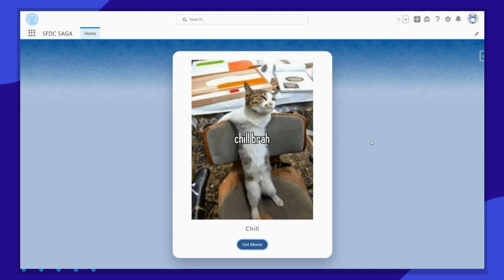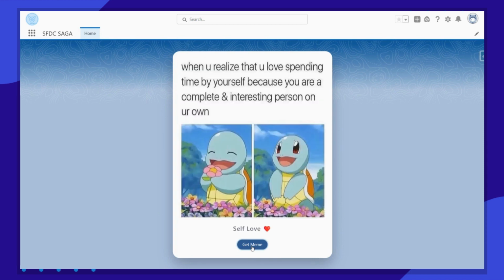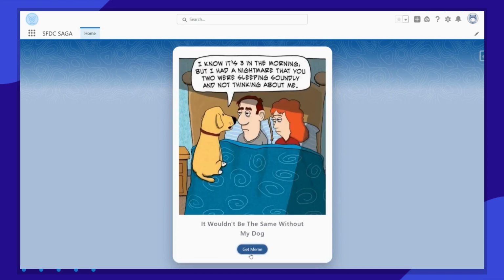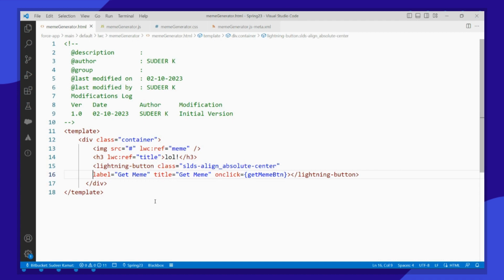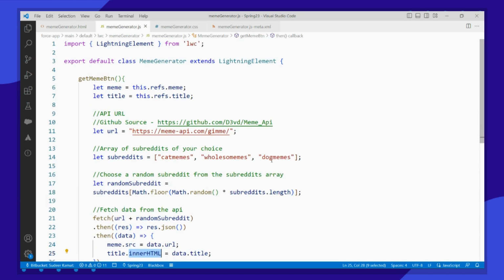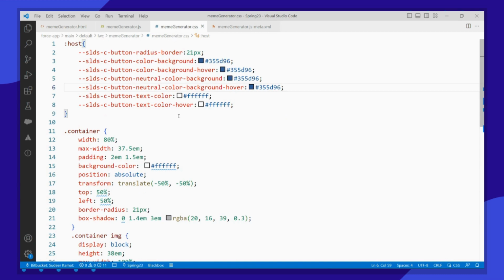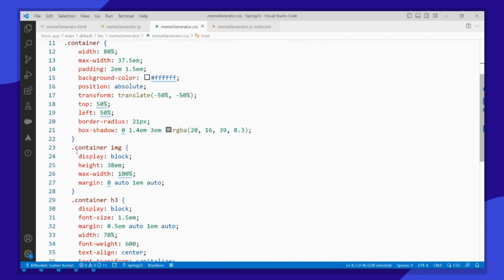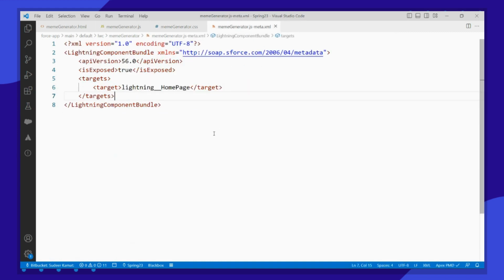Meme Generator App Using LWC!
Note : This component works only on latest spring23 org.

Content By:  Sudeer Kamat
Editor: Sudeer Kamat